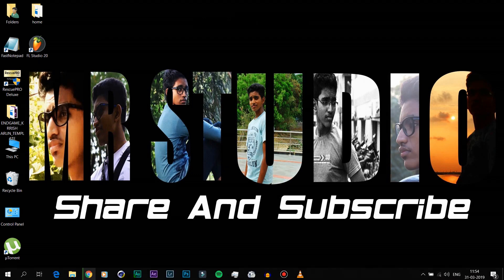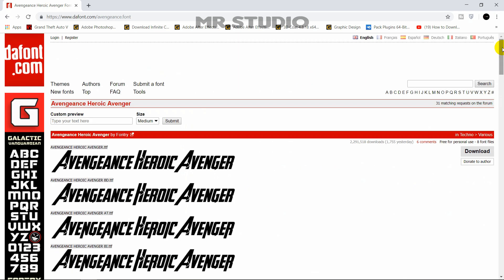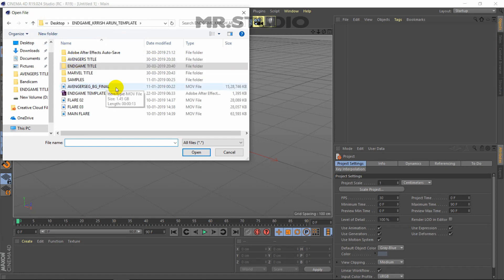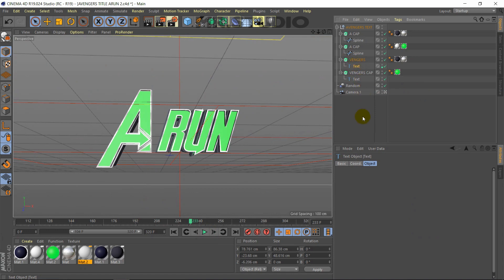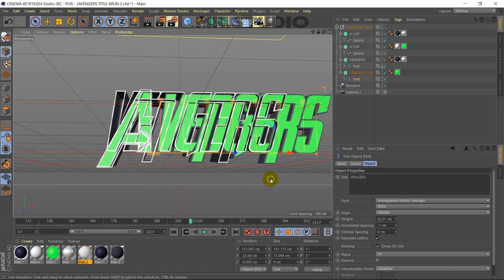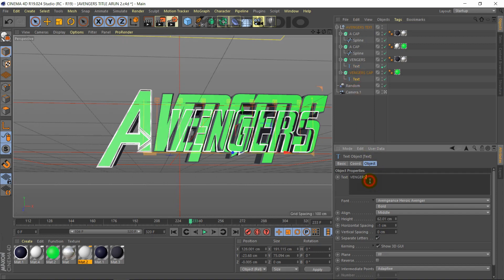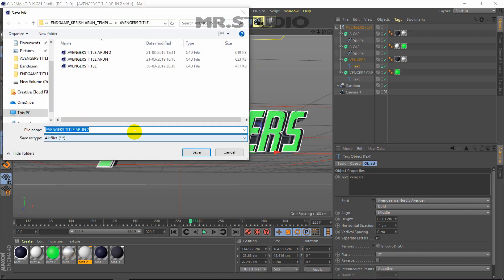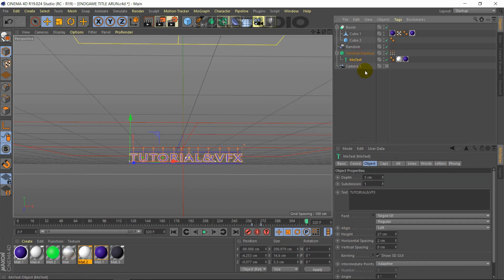AVENGERS ENDGAME TITLE TEMPLATE||AFTEREFFECTSTUTORIAL||CINEMA 4D||KRRISH ARUN||MR STUDIO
WELCOME FRIENDS TODAY I WILL TEACH U HOW TO MAKE AVENGERS ENDGAME TITLE

STEPS:
1.DOWNLOAD AND INSTALL THE FONT
2.OPEN CINEMA 4D AND OPEN THE FILE I HAVE GIVEN
3.EDIT THE TEXT AND SAVE THE FILE AND RENDER THE FILE IN PNG
4.DO STEP 2&3 FOR OTHER FILES ALSO
5.OPEN AFTER EFFECTS AND OPEN THE AEP FILE
6.INSTALL THE MISSING FILES IF U WANT TO
7.REPLACE THE CINEMA 4D FILES IN THE IMPORT PANNEL
8.REPLACE THE PNG ALSO
9.FINALLY RENDER THE VIDEO